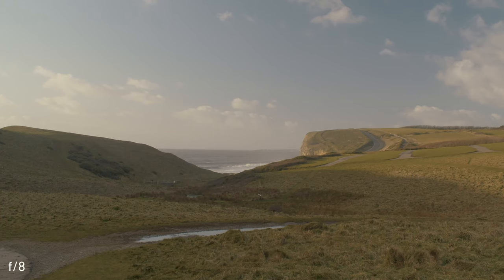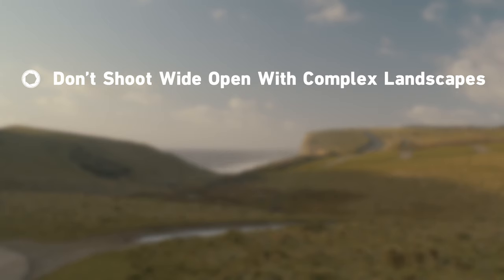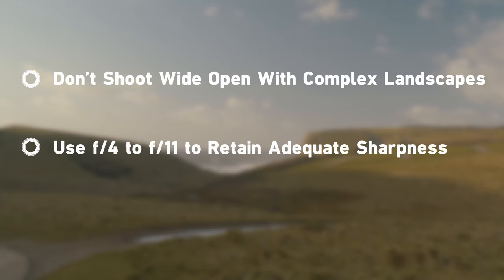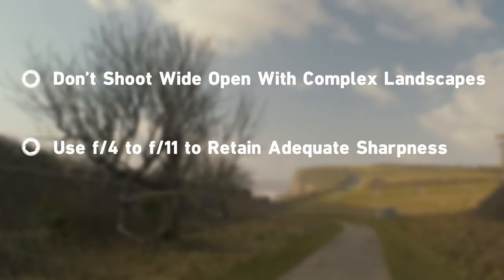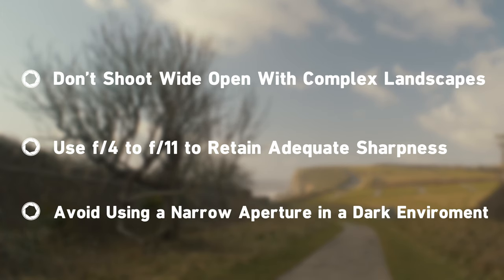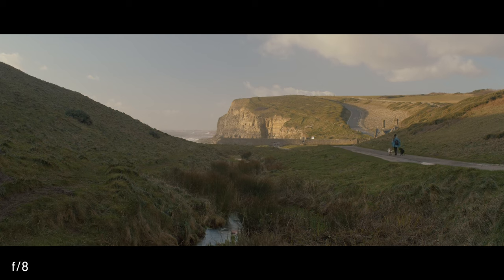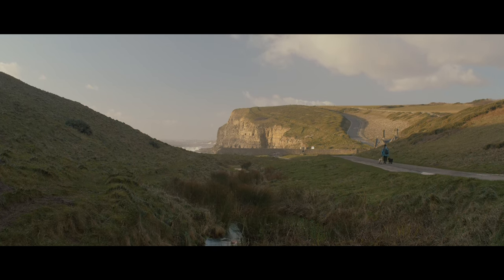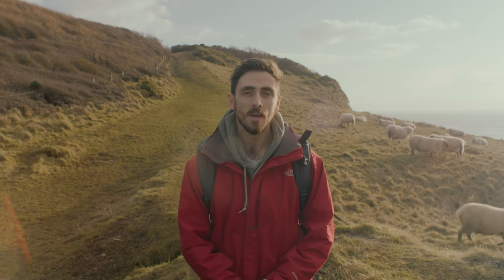Using the Correct Aperture for Landscape Shots | Cinematography Tips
- Check out our blog or more info about finding the right aperture and other filmmaking tutorials